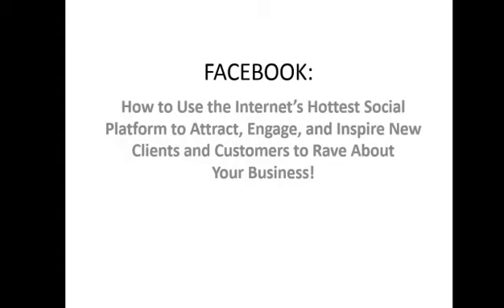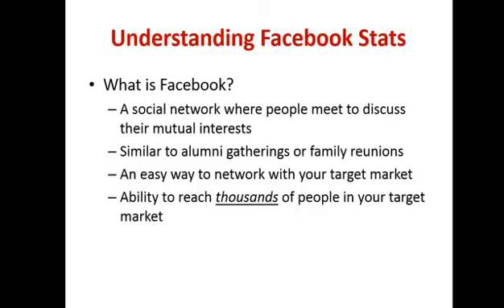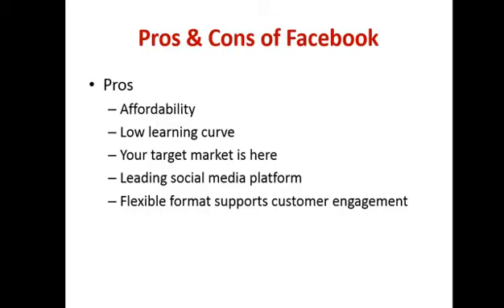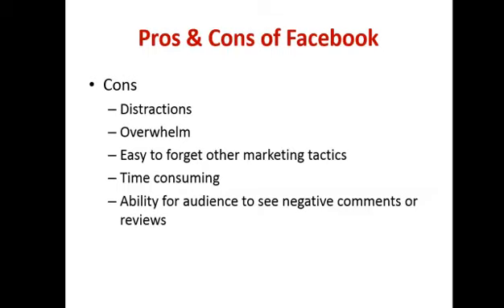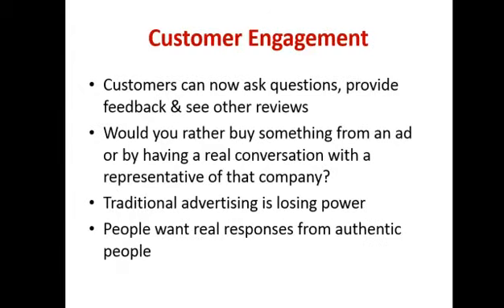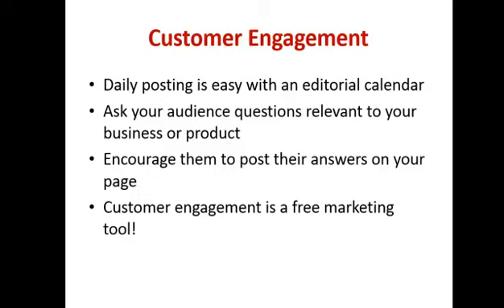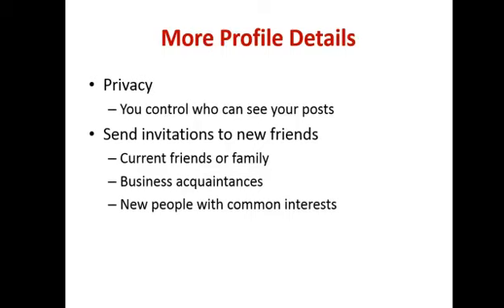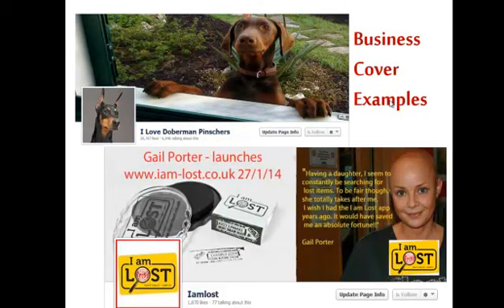Is Facebook For Business - Training For Local Business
We're huge fans of Facebook—not because we're pie-in-the-sky social media guru types, but because we've seen firsthand the tangible business benefits of using this social network to raise brand awareness, engage prospects, and drive repeat business.  In this webinar we will cover the top 10 tested tips to maximize the potential of Facebook for your business.